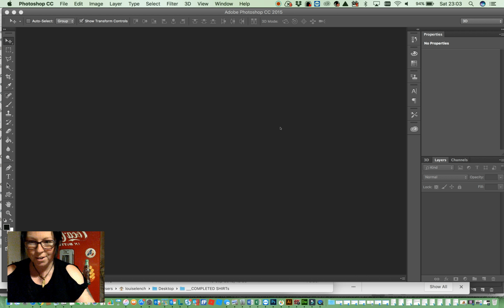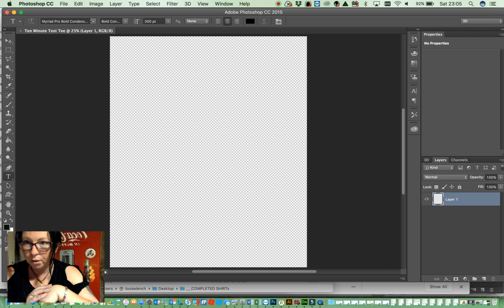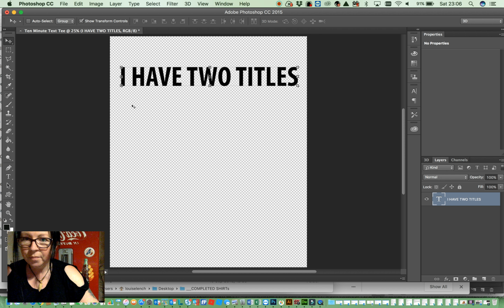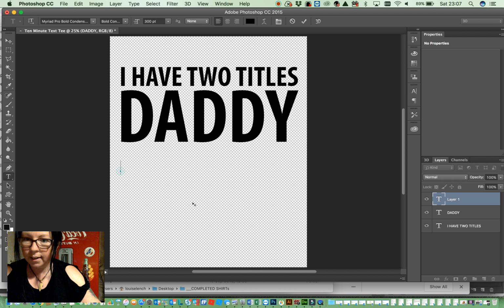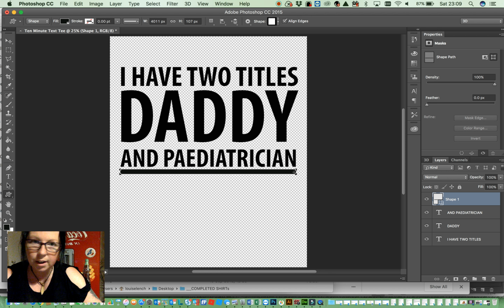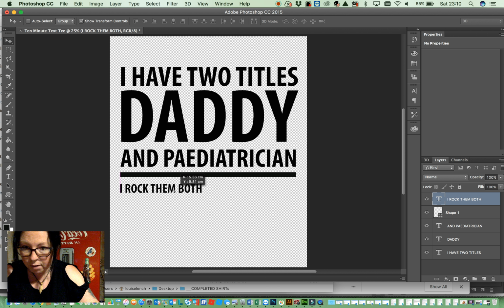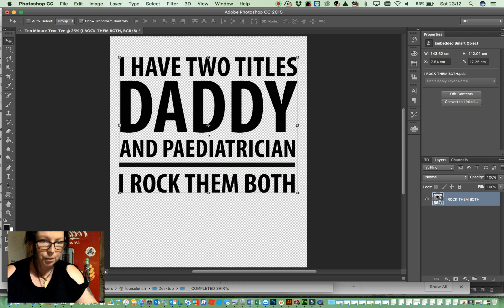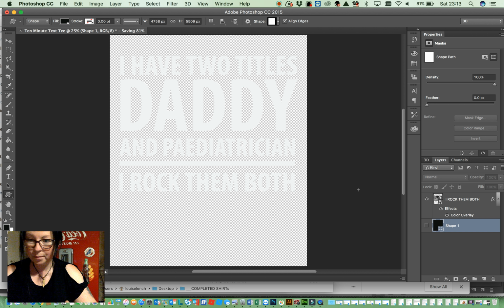How to Create a Very simple Text Based Shirt in Photoshop in under 10 minutes!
This is exactly what it states, how to create a shirt in under ten minutes, described in a way that anyone can do, even with almost zero photoshop experience! I explain step by step from creating the file to saving the shirt. Simple text with just one font and colour so beginners can follow - And yes! I need a headset, the mic is picking up every darn click!